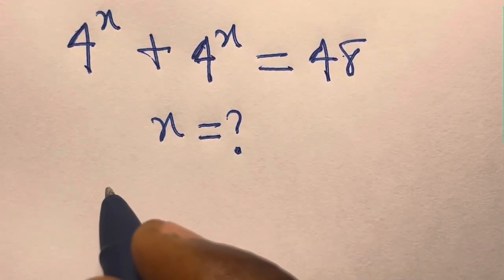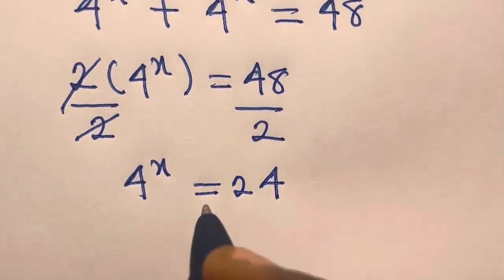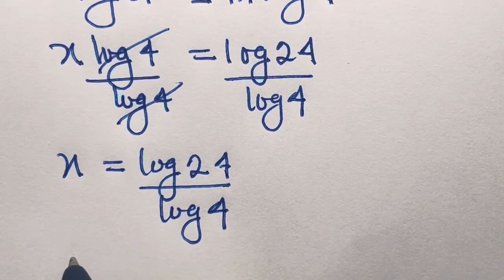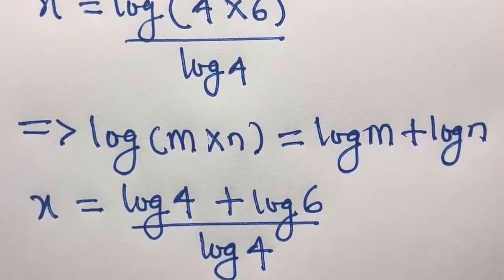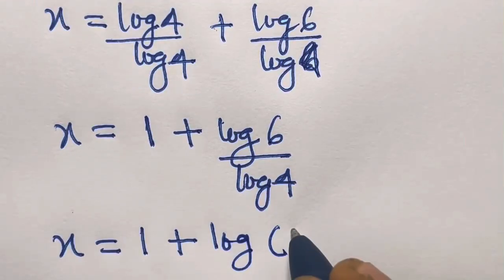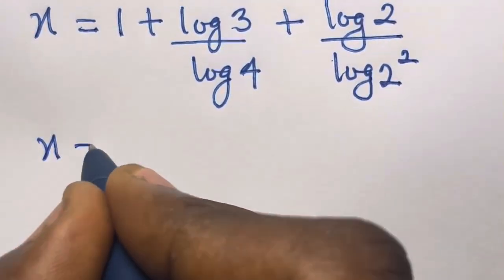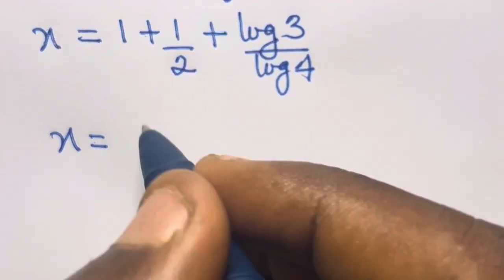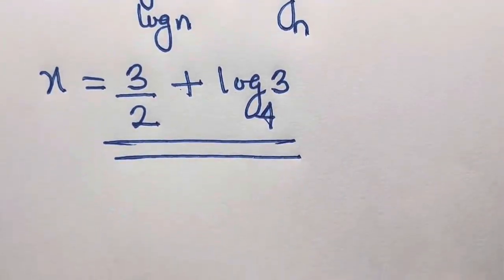Harvard-Level Math Puzzle: 4^x + 4^x = 48 || Can You Find x?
Welcome to the Harvard Math Challenge — a puzzle that looks simple but will test your understanding of exponents and algebra!

The Equation:
4^x + 4^x = 48

At first glance, it seems easy — but there's a clever twist that stumps many.
This brain teaser is perfect for Olympiad math fans, competitive exam takers, and anyone who loves logical challenges.

In this video:

1.We break down the steps to simplify and solve the equation
2.Explain the logic behind exponent rules
3.Reveal the correct value of x with full explanation
3.Try it first before watching the solution and challenge your friends!